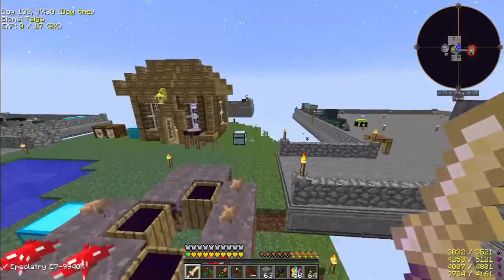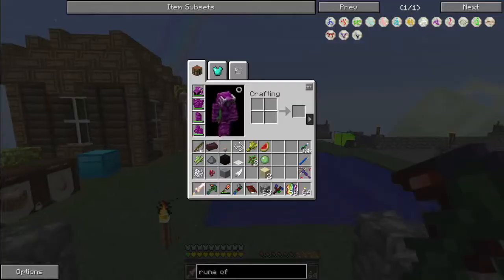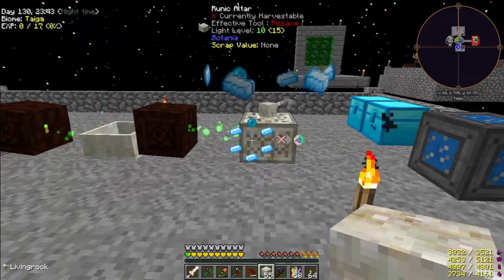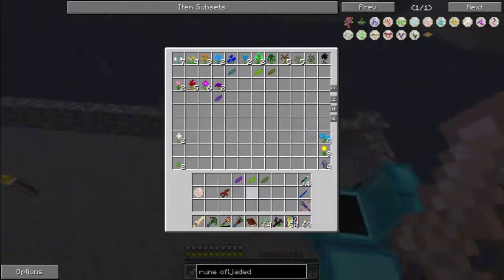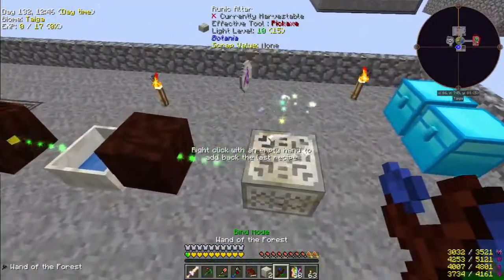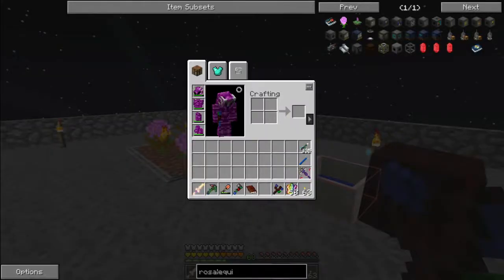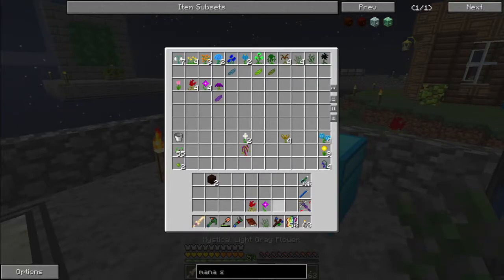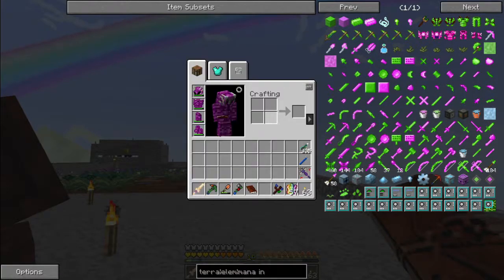Project Ozone -- Episode 27: Terrasteel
In this episode, we continue progressing through Botania, getting a bunch of mana so that we can make our first piece of Terrasteel!

Project Ozone is a skyblock world where being overpowered and cheaty is part of the game!

Get it on the Curse Launcher / Twitch App and find the modpack